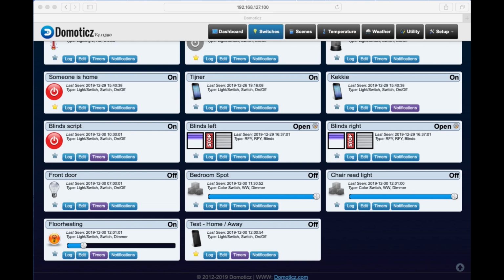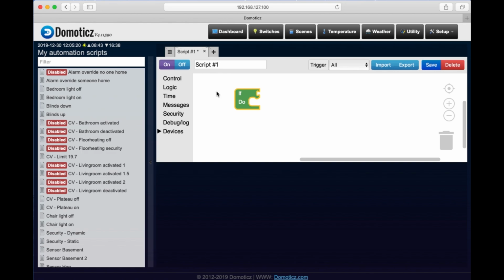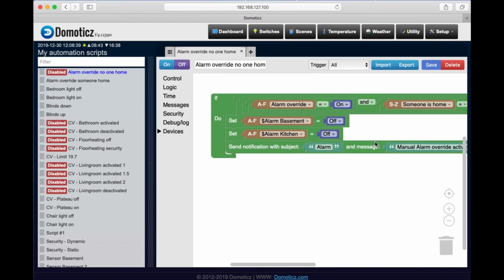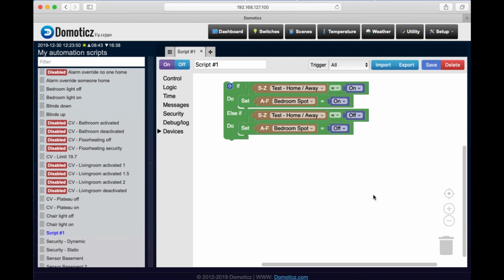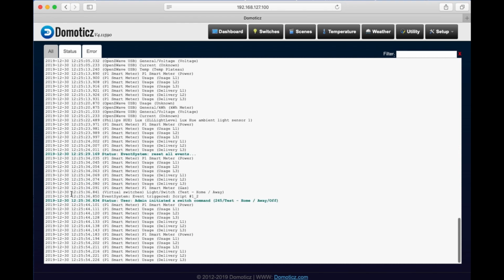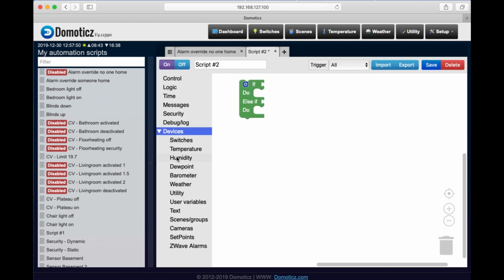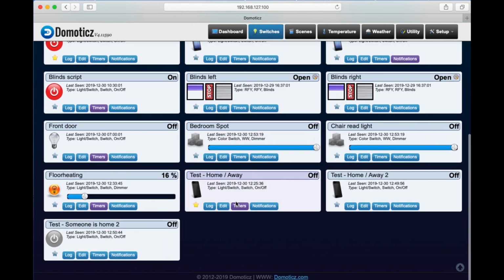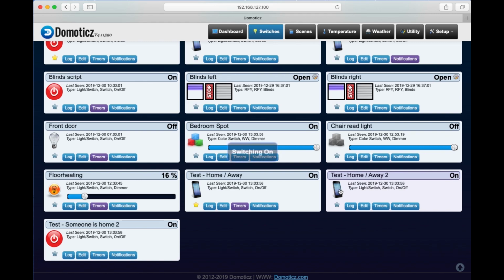How-to create automation scripts in Domoticz for location services? 🔥 🔥 🔥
This video describes how you can setup simple Blocky scripts fore home automation when using location services from your phone to activate/disable devices in your house.

How-to use location services using Domoticz with Pilot Home Control app.